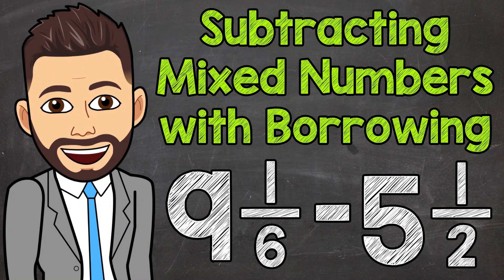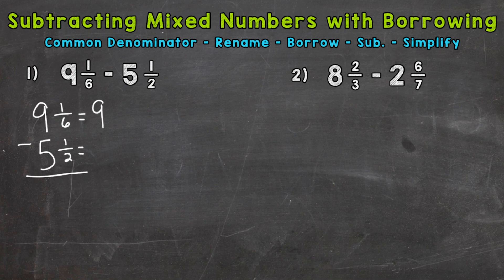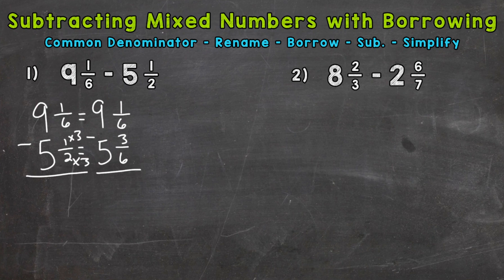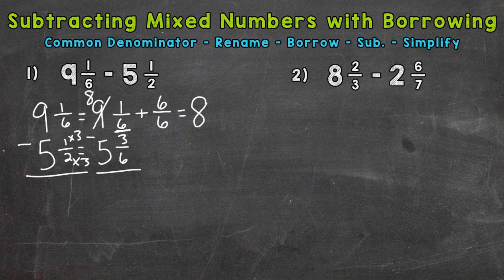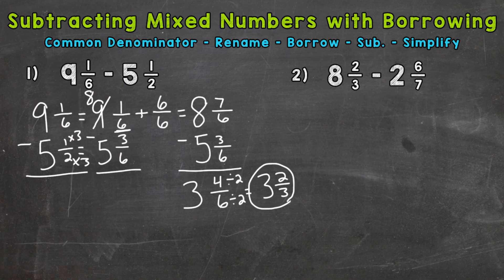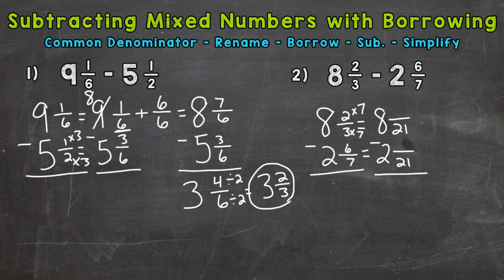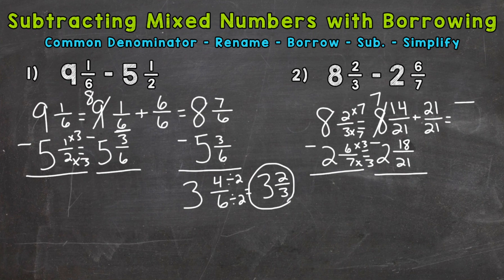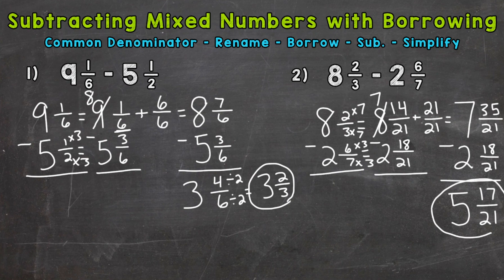Subtracting Mixed Numbers with Borrowing (Regrouping) | Math with Mr. J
Welcome to Subtracting Mixed Numbers with Borrowing (Regrouping) with Mr. J! Need help with how to subtract mixed numbers with borrowing (aka subtracting mixed numbers with regrouping)? You're in the right place!

Whether you're just starting out, or need a quick refresher, this is the video for you if you're looking for help with subtracting mixed numbers. Mr. J will go through subtracting mixed numbers with borrowing examples and explain the steps of how to subtract fraction with borrowing.

Hopefully this video is what you're looking for when it comes to subtracting mixed numbers with borrowing.